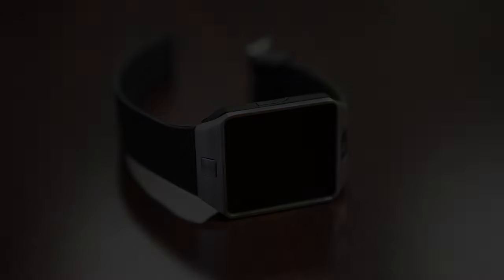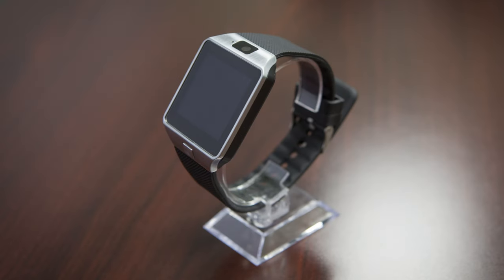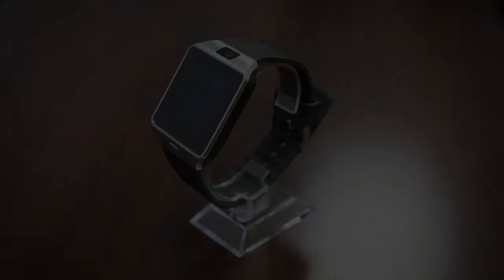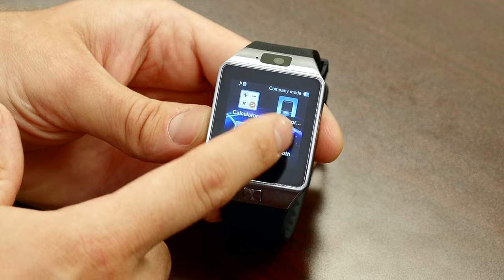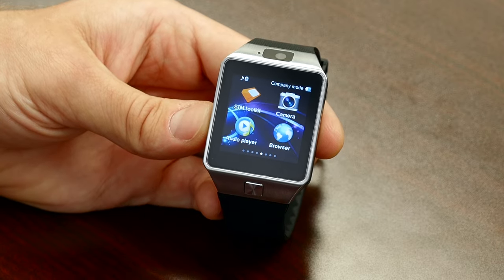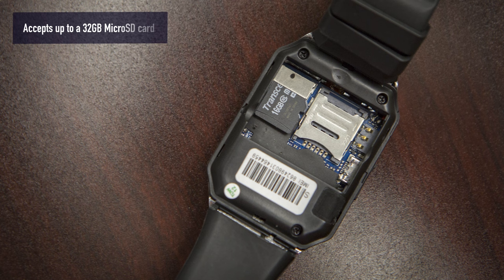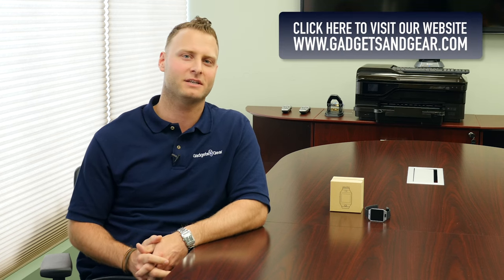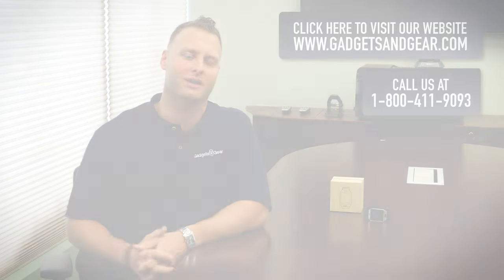Smart Watch Hidden Camera from GadgetsAndGear.com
THE NEW AGE OF SPY GEAR!

One of the most High Tech gadgets available! The widely popular Smart Watch Hidden Camera is the perfect tool for anyone needing to record an event, a conversation or general footage! Perfect for under cover investigations, recording important events or travel, even secret shoppers! With it's sleek new age design and touch screen capabilities this is one of the best body worn cameras on the market today!

This highly efficiant body worn camera is compatible with all Android and iOS mobile phones! Andriod phones have the added bonus of Bluetooth push information and SMS sync (not available to sync with iOS systems, but all other functions can still be used with iPhones)

This Smart Watch Hidden Camera can take photos, record videos, record audio MP3s and still retains all functions of a standard Smart Watch such as Sleep Monitor, Pedometer, Alarm Clock, Stop watch, Picture Viewer and Whats App as well!

This watch comes with 8GB Internal Memory for the standard smart watch use, but for video recordings, it can support an additional external Micro-Memory card up to 32GB!

TECHNICAL SPECS:

Compatible with all Android and iOS mobile phones (**Please note: Apple products cannot sync SMS and Bluetooth push information (so no texts or pop-up notifciations will come through the watch, but all other functions can be used by iPhone**)
SIM card ready
Video MP4
Pictures JPG, PNG, GIF
Audio MP3
Touch screen
8GB internal memory
Supports up to 32GB memory cards

APPS INCLUDED:

Sleep Monitor
Pedometer
Alarm Clock
Stopwatch
Picture viewer
Sound Recorder
Whats App
INCLUDED: